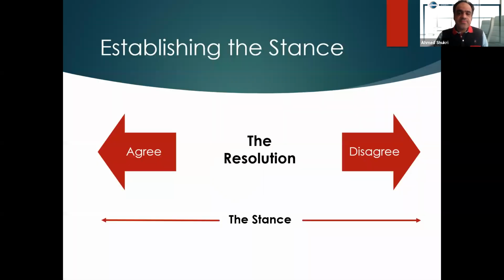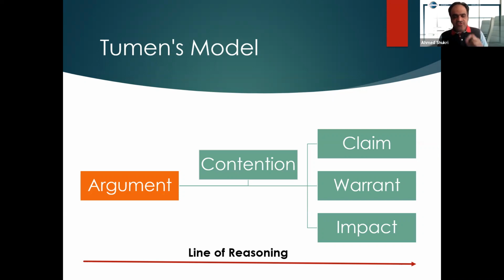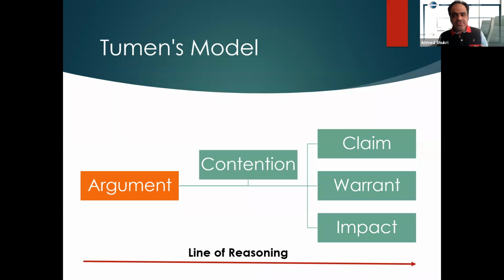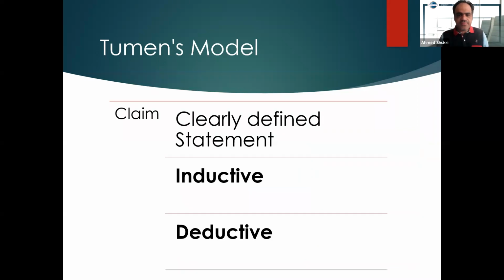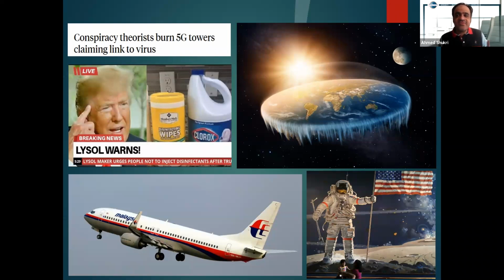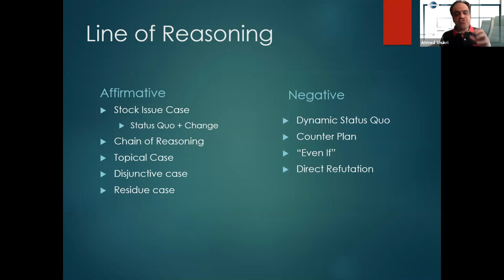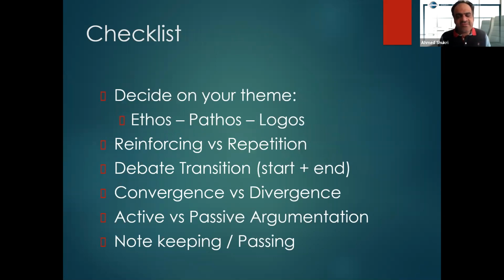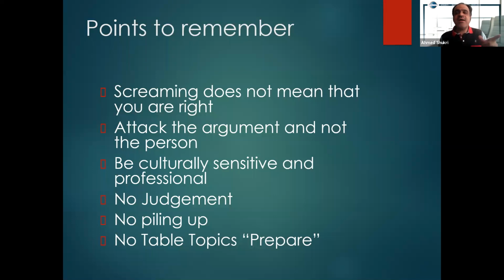Building Cases - How to formulate your arguments in debating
This presentation is designed to address the most important methods and techniques of building powerful arguments and creating powerful line of reasoning that will help you in winning your next debate session